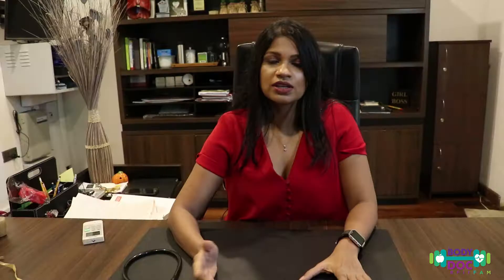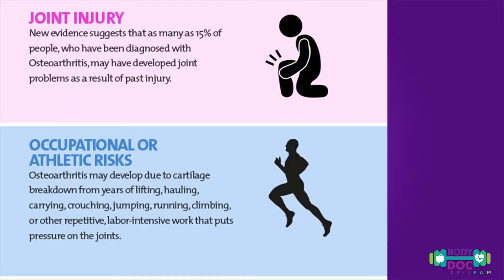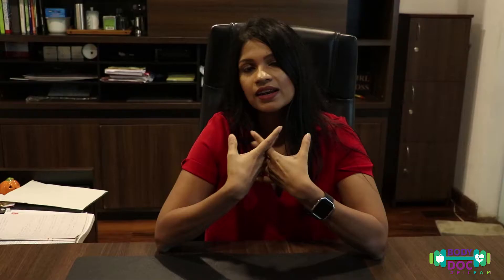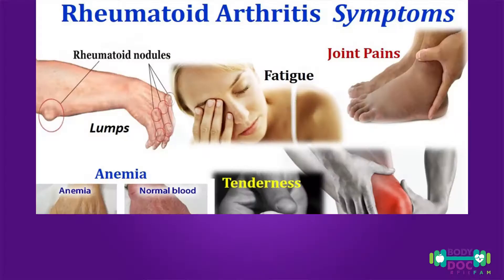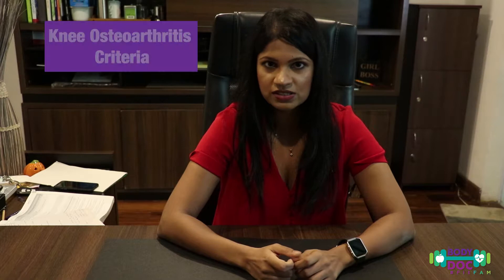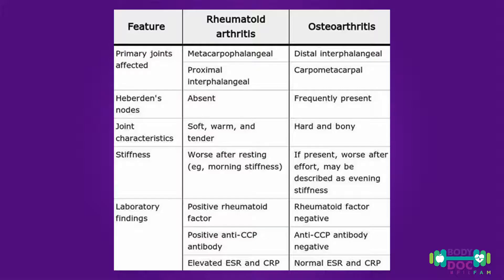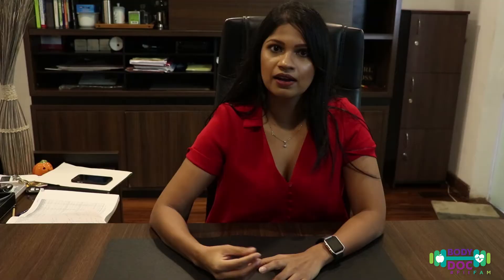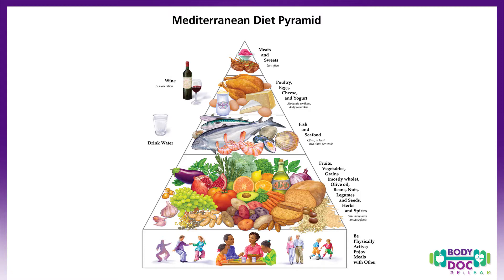Arthritis in a nutshell by Dr. Thanuki Idangodage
Did you know that there are more than 100 different types of arthritis? In today’s episode we’re discussing the most common types of arthritis. Let us know your thoughts & queries regarding the same below in the comments section.